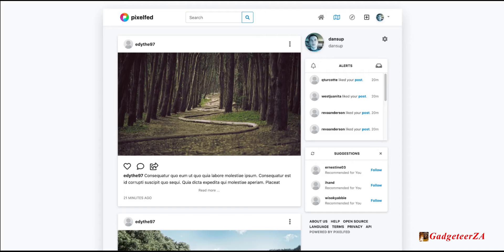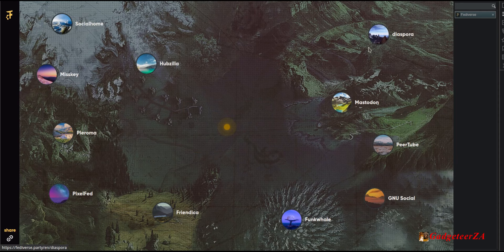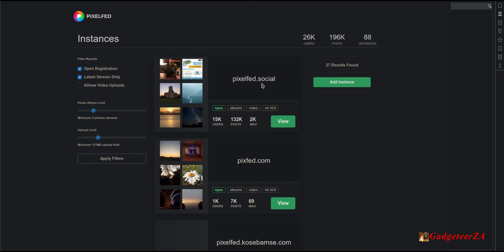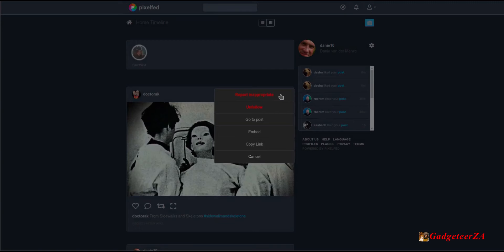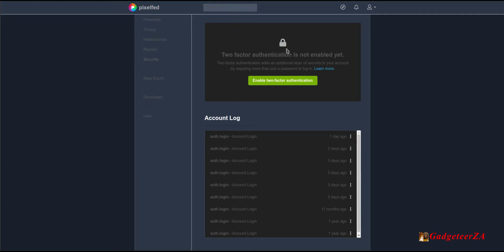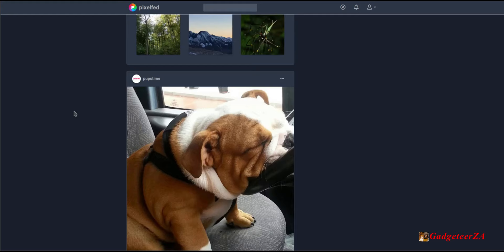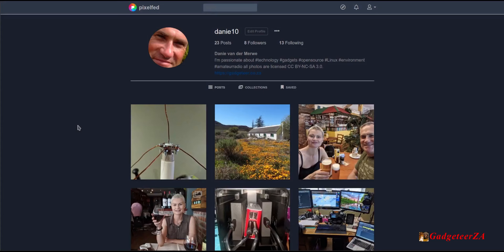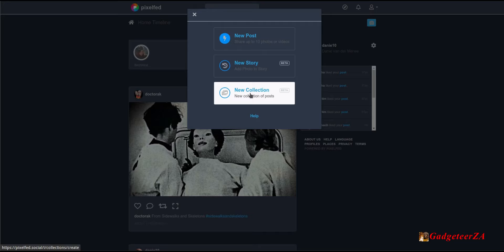An Overview of the Pixelfed Photo Sharing Network - A Worthy Alternative to Facebook's Instagram?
Concerned about Privacy, Inserted Adverts into Feed, and Facebook Control Over Instagram? My Video Highlights How Pixelfed Could Be A Worthy Alternative With Privacy, No Ads or Algorithms. It is part of the Fediverse so is not a walled garden. You can follow, and be followed, from other social networks across the Fediverse, including Mastodon, Friendica, and many others.

Chapters:
Why Use It 00:00
Choosing a Site 04:54
Home Feed, Liking, Commenting, Blocking 06:24
Stories 08:36
Profile Settings 09:00
Discovery 12:01
Public Feed 13:05
My Profile 14:20
RSS Feed 15:06
Collections 15:26
Creating Posts 18:22
Following Users On Other Networks 12:46
Mobile Access 24:04
Conclusion and Limitations 25:45